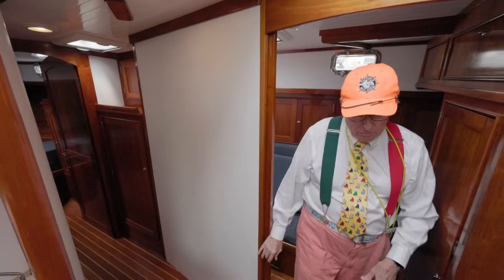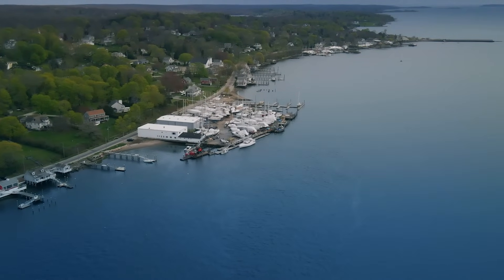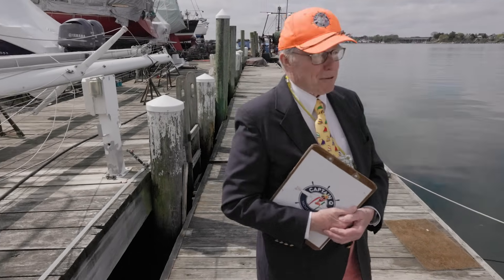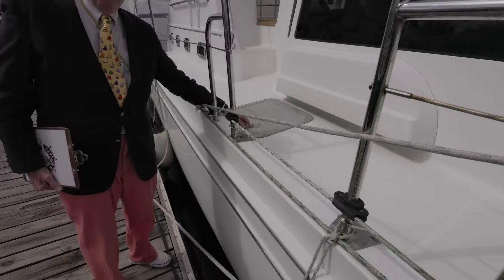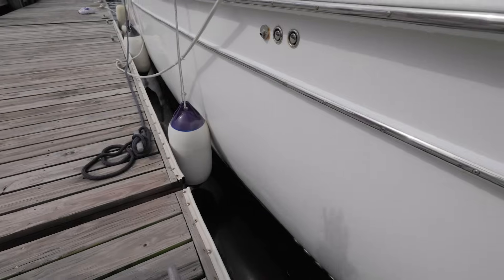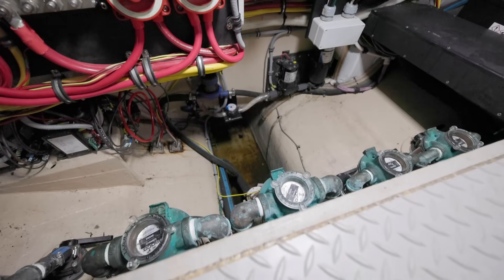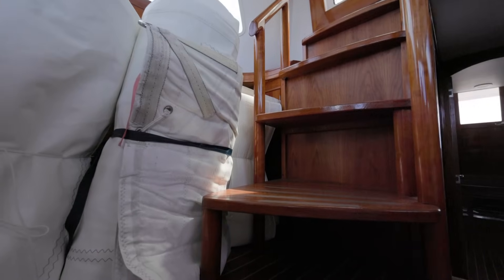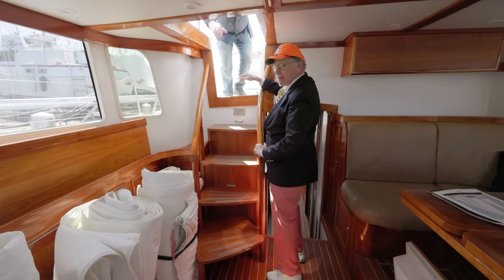$980,000 THE LAST SHANNON SAILBOAT EVER! W/ Walter Schulz - EP129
Will you rewrite your retirement or will Walter? Or both? This is the last sailboat ever made by Shannon Boat Company and Walter Schulz, the founder of Shannon Boat Company, stops by to talk to us about the Shannon 55 HPS Sketch rig sailboat for sale & other sailing-related topics.

Segments
00:00-04:20 Intro & Background
04:21-08:59 Hull
9:00-13:11 Cockpit & controls
13:12-16:28 Foredeck
16:29-24:10 Main cabin, pilot controls, engine
24:11-41:28 Walter Schulz visits
41:29-43:58 Forward berths & head
43:59-48:17 Aft stateroom, cabin, head & swim platform
48:17-50:19 Wrap up

 shannon sailboats for sale, cutter sailing rig, cutter rigged sailboat